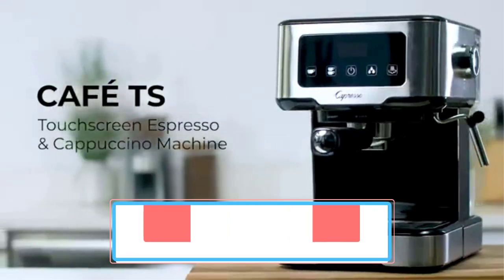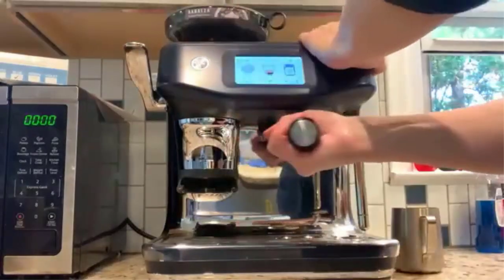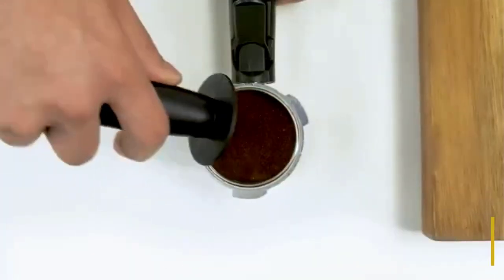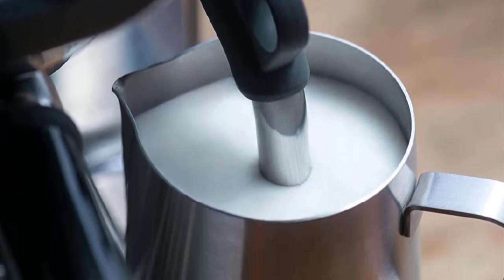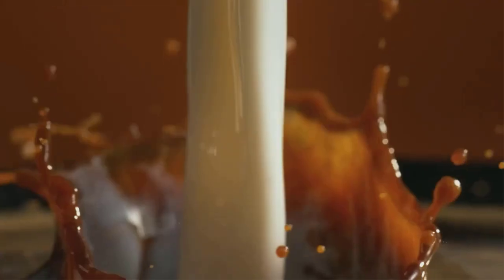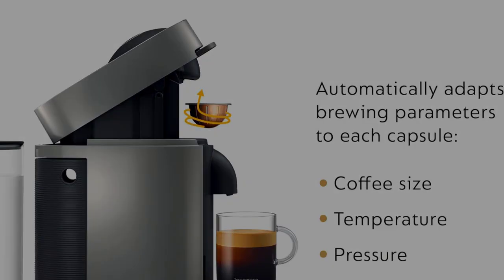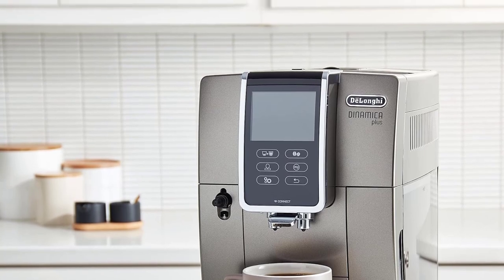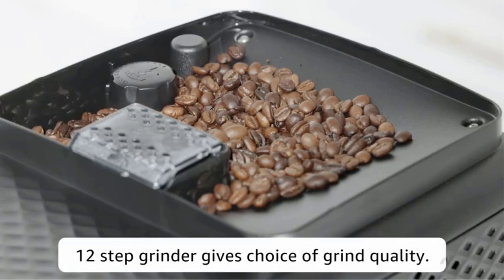✅TOP 7 Best Espresso Machines for 2024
📌Best Espresso Machines link
1. BioloMix 20 Bar machines à café Italian Espresso Coffee Maker with Milk Frother Wand mousseur de lait for Cappuccino, Latte.

2. Electric Coffee Tamper 58mm Commercial Automatic Electric Espresso Powder Hammer Flat Machine 110-240V for Barista Accessories.

3. Coffee Tamper Holder Adjustable Aluminum Alloy 58mm Distributor Filter Stand Espresso Coffee Maker Accessories For Barista Gift.

4. MHW-3BOMBER Espresso Maker Bean Hopper for EK43/EK43S Professional Coffee Grinder Machine Accessories Cafe Bar Home Barista Tool.

5. MHW-3BOMBER Manual Lever Espresso Maker 58mm Professional Variable Pressure Espresso Machine Portable Camping Home Coffee Maker.

6. Coffee Pot, Heat-Resistant, Hot Water Pot, Coffee Making, Visual Tea Maker, Hot Milk Maker.

7. New manual capsule/coffee powder coffee maker espresso machine Hand press portable travel outdoor extractor coffee machine.